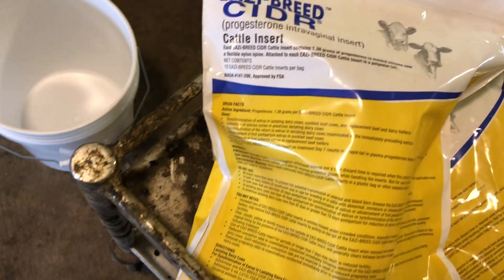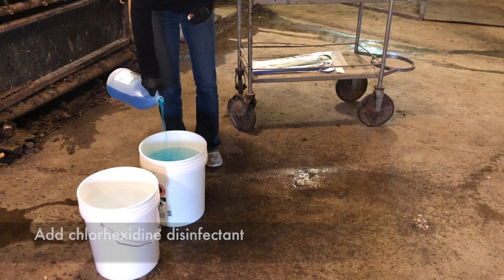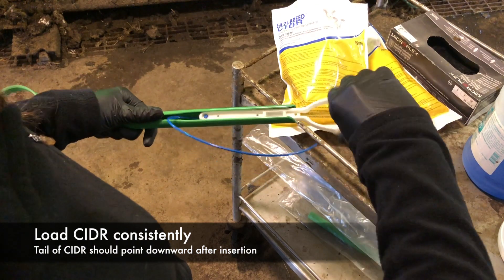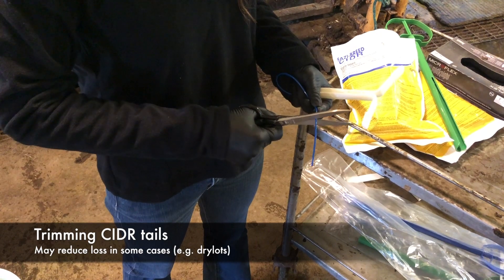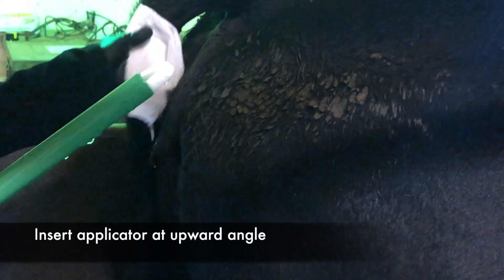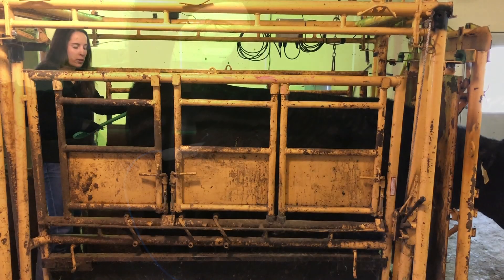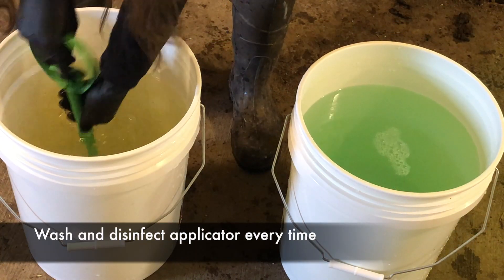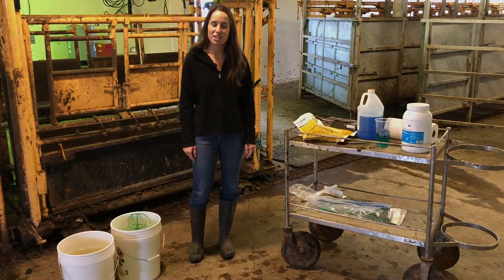CIDR Handling - Mizzou Repro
Take two minutes to make sure you're handling CIDRs correctly---every step in the estrus synchronization process is critical.